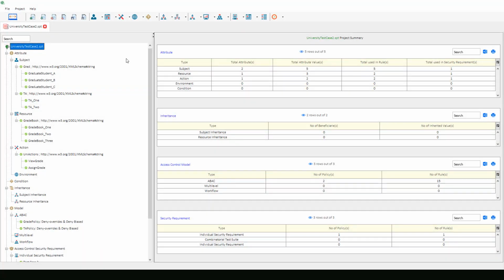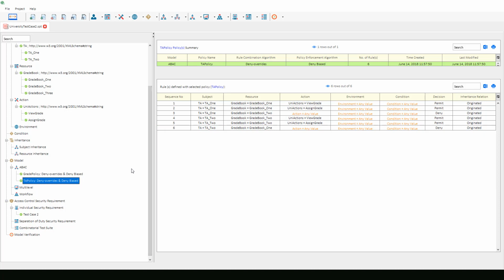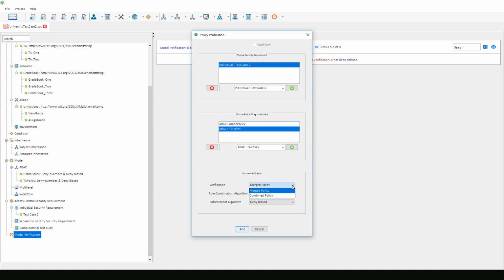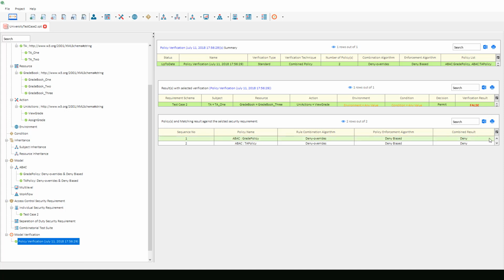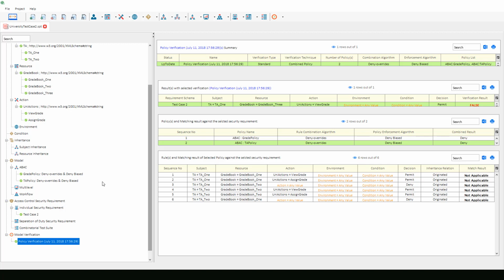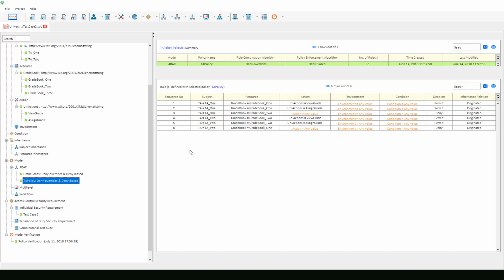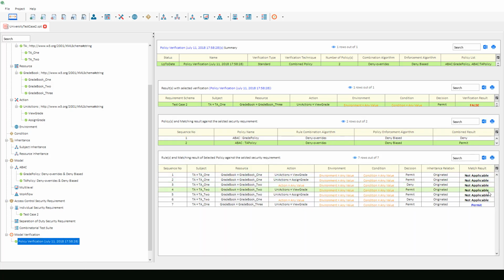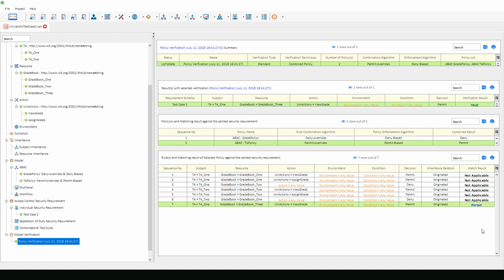Access Control Policy: Not Protected Resource Error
In this video, you will learn about a common access control error called "Not Protected Resource". A Not Protected Resource error occurs when a resource is not protected by any rules or policies forcing the system to make a decision based on your algorithms instead of a specific rule. Watch this video to understand how this error is created and how to resolve it using a University Access Control Policy.

What is an access control error?
Access control flaws can be defined as unintended access decisions caused by misconfigured rules, policies, or algorithms within an access control system. Often these flaws are hidden from detection due to access decisions being connected to more than one rule or policy. Identifying and removing these access control flaws is paramount to ensuring network resources are safe from cyber threats.

What is Security Policy Tool?
Security Policy Tool delivers powerful access control policy modeling, testing and verification features that help organizations prevent access leaks due to misconfigured policies. Security Policy Tool is not directly located within the typical access control framework; it is a standalone tool for verifying that access control policies are free of errors. Security Policy Tool provides key value in empowering enterprises to bolster their access control security while also saving them time and cost in the process. After verifying their modeled policies are secure organizations can export (via XACML) their newly verified policies to deploy into the access control system they use. Also included in Security Policy Tool is an advanced and intuitive XACML Editor.

and download the Lite Version, FREE! You can download this completed Security Policy Tool - Project File: UniversityTestCase2.spt on the Product Page as well as other helpful resources.

Close the door to Access Control Leaks with Security Policy Tool!